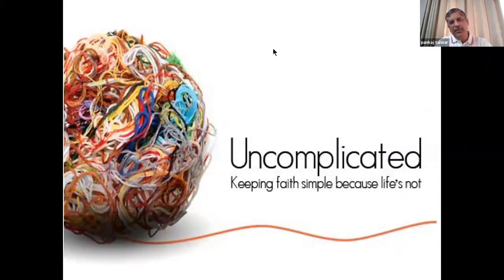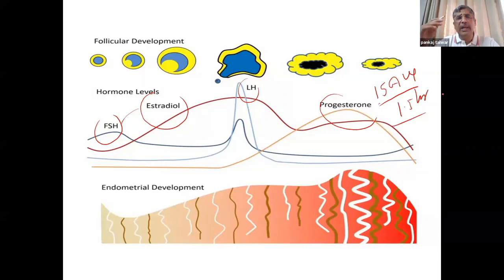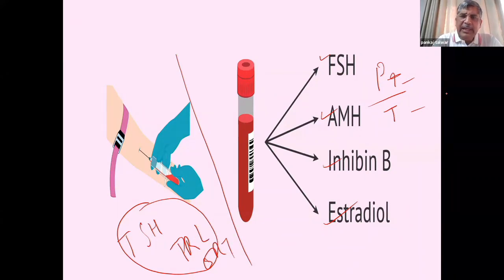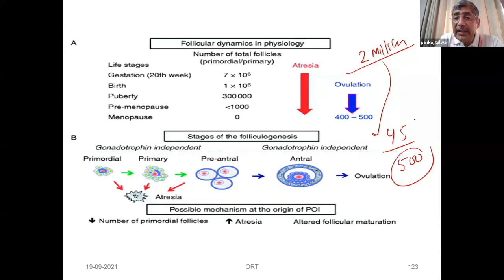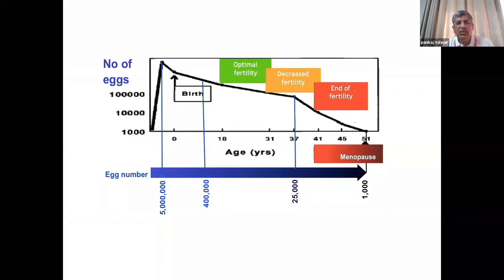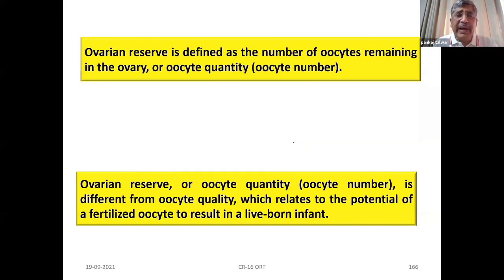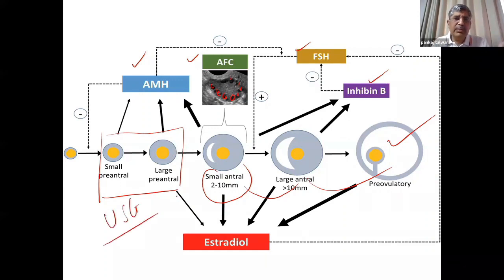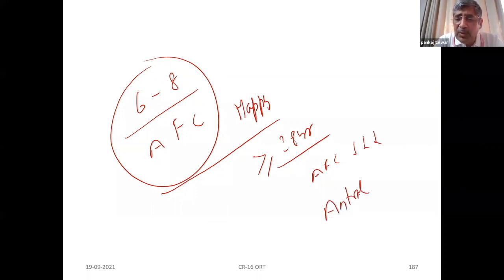Curtain Raiser 16 - Ovarian Reserve Testing Part - 1 By Dr. Prof. (Col) Pankaj Talwar, VSM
An interactive video lecture series: Curtain Raiser meant for  IVF Doctors, Clinicians,             Endocrinologists, Reproductive Medicine Specialists, Embryologists By IVF Specialist - Dr. Prof. (Col) Pankaj Talwar, VSM

𝐌𝐚𝐬𝐭𝐞𝐫 𝐭𝐡𝐞 𝐀𝐫𝐭 𝐨𝐟 𝐎𝐯𝐚𝐫𝐢𝐚𝐧 𝐑𝐞𝐬𝐞𝐫𝐯𝐞 𝐓𝐞𝐬𝐭𝐢𝐧𝐠 (𝐎𝐑𝐓)

Your Ultimate Guide to Fertility & Ovarian Health

Welcome to our comprehensive training video on Ovarian Reserve Testing (ORT)! In this video, we'll explore key concepts and methods to assess female fertility and understand ovarian health🔔

𝐈𝐧𝐭𝐫𝐨𝐝𝐮𝐜𝐭𝐢𝐨𝐧 𝐭𝐨 𝐎𝐯𝐚𝐫𝐢𝐚𝐧 𝐑𝐞𝐬𝐞𝐫𝐯𝐞 𝐓𝐞𝐬𝐭𝐢𝐧𝐠 (𝐎𝐑𝐓)

ORT helps in determining a woman's ability to conceive by analyzing her ovarian reserve.

• 𝐇𝐨𝐫𝐦𝐨𝐧𝐚𝐥 𝐢𝐧𝐝𝐢𝐜𝐚𝐭𝐨𝐫𝐬: AMH, Inhibin A, and Inhibin B are essential hormones that provide insights into a woman's ovarian reserve and fertility potential.

• 𝐀𝐌𝐇: Anti-Müllerian Hormone serves as a reliable marker for ovarian reserve as it remains relatively stable throughout the menstrual cycle.

• 𝐈𝐧𝐡𝐢𝐛𝐢𝐧 𝐀 𝐚𝐧𝐝 𝐈𝐧𝐡𝐢𝐛𝐢𝐧 𝐁: These hormones regulate FSH levels and provide additional information about follicle development and ovarian reserve.

• 𝐀𝐠𝐞 𝐟𝐚𝐜𝐭𝐨𝐫: A woman's age is a significant determinant of her fertility potential, as ovarian reserve decreases with age.

• 𝐄𝐚𝐫𝐥𝐲 𝐞𝐯𝐚𝐥𝐮𝐚𝐭𝐢𝐨𝐧: ORT can help identify potential fertility issues early on, allowing for timely interventions and treatment options.

𝐀𝐧𝐭𝐫𝐚𝐥 𝐚𝐧𝐝 𝐏𝐫𝐞𝐚𝐧𝐭𝐫𝐚𝐥 𝐅𝐨𝐥𝐥𝐢𝐜𝐥𝐞𝐬

• 𝐅𝐨𝐥𝐥𝐢𝐜𝐥𝐞 𝐝𝐞𝐯𝐞𝐥𝐨𝐩𝐦𝐞𝐧𝐭 𝐬𝐭𝐚𝐠𝐞𝐬: Antral and preantral follicles represent different stages in the development of ovarian follicles.

• 𝐏𝐫𝐞𝐚𝐧𝐭𝐫𝐚𝐥 𝐟𝐨𝐥𝐥𝐢𝐜𝐥𝐞𝐬: These are immature follicles in the early stages of development, not yet visible on ultrasound.

• 𝐀𝐧𝐭𝐫𝐚𝐥 𝐟𝐨𝐥𝐥𝐢𝐜𝐥𝐞𝐬: These are mature, fluid-filled follicles visible on ultrasound, capable of responding to hormonal stimulation for further growth.

• 𝐑𝐨𝐥𝐞 𝐢𝐧 𝐎𝐑𝐓: The number of antral and preantral follicles provides valuable information about a woman's ovarian reserve and fertility potential.

• 𝐀𝐧𝐭𝐫𝐚𝐥 𝐅𝐨𝐥𝐥𝐢𝐜𝐥𝐞 𝐂𝐨𝐮𝐧𝐭 (𝐀𝐅𝐂): This count is obtained through a transvaginal ultrasound and serves as an essential tool in assessing ovarian reserve.

• 𝐅𝐞𝐫𝐭𝐢𝐥𝐢𝐭𝐲 𝐩𝐨𝐭𝐞𝐧𝐭𝐢𝐚𝐥: A higher number of antral and preantral follicles indicates a better fertility potential and a greater likelihood of successful ovarian stimulation.

• 𝐎𝐯𝐚𝐫𝐢𝐚𝐧 𝐬𝐭𝐢𝐦𝐮𝐥𝐚𝐭𝐢𝐨𝐧 𝐫𝐞𝐬𝐩𝐨𝐧𝐬𝐞: The number of these follicles helps predict a woman's response to fertility treatments, allowing for personalized treatment plans.

𝐄𝐬𝐬𝐞𝐧𝐭𝐢𝐚𝐥 𝐟𝐞𝐫𝐭𝐢𝐥𝐢𝐭𝐲 𝐡𝐨𝐫𝐦𝐨𝐧𝐞𝐬 𝐬𝐮𝐜𝐡 𝐚𝐬
• FSH,
• LH,
• TSH,
• PRL,
• Estradiol, and
• Progesterone

𝐎𝐯𝐚𝐫𝐢𝐚𝐧 𝐒𝐭𝐢𝐦𝐮𝐥𝐚𝐭𝐢𝐨𝐧 𝐏𝐫𝐨𝐭𝐨𝐜𝐨𝐥𝐬
• Long protocol,
• Short protocol, and
• Flare protocol.

𝐌𝐞𝐝𝐢𝐜𝐚𝐭𝐢𝐨𝐧𝐬 𝐟𝐨𝐫 𝐎𝐯𝐚𝐫𝐢𝐚𝐧 𝐒𝐭𝐢𝐦𝐮𝐥𝐚𝐭𝐢𝐨𝐧
• Clomiphene,
• Letrozole,
• Gonadotrophin
• GnRH Agonists
• Antagonists.

𝐎𝐯𝐚𝐫𝐢𝐚𝐧 𝐅𝐚𝐢𝐥𝐮𝐫𝐞 𝐚𝐧𝐝 𝐏𝐫𝐞𝐦𝐚𝐭𝐮𝐫𝐞 𝐎𝐯𝐚𝐫𝐢𝐚𝐧 𝐅𝐚𝐢𝐥𝐮𝐫𝐞 (𝐏𝐎𝐅)
• Ovarian failure refers to the loss of normal ovarian function,
• Premature Ovarian Failure (POF) occurs when this loss happens before the age of 40.

𝐂𝐚𝐮𝐬𝐞𝐬:
• Genetic factors,
• autoimmune conditions,
• infections,
• cancer treatments, and
• other environmental factors.

𝐓𝐫𝐞𝐚𝐭𝐦𝐞𝐧𝐭:
Hormone replacement therapy (HRT) can help manage symptoms and protect against long-term health risks, such as osteoporosis.

𝐀𝐥𝐭𝐞𝐫𝐧𝐚𝐭𝐢𝐯𝐞 𝐟𝐞𝐫𝐭𝐢𝐥𝐢𝐭𝐲 𝐦𝐞𝐭𝐡𝐨𝐝𝐬:
• Donor eggs,
• IVF
• adoption of child

𝐎𝐯𝐮𝐥𝐚𝐭𝐢𝐨𝐧 𝐈𝐧𝐝𝐮𝐜𝐭𝐢𝐨𝐧 (𝐎𝐈) 𝐚𝐧𝐝 𝐎𝐯𝐚𝐫𝐢𝐚𝐧 𝐑𝐞𝐬𝐩𝐨𝐧𝐬𝐞

Criteria to assess the risk of poor ovarian response (POR) in fertility treatments:
• Bologna
• Poseidon

Advanced techniques such as ASE and ART to enhance the success rate of fertility treatments, particularly for women with POR or other challenges.

Whether you're a healthcare professional or an individual seeking fertility advice, this video is your ultimate guide to ovarian reserve and fertility treatments.

𝙀𝙣𝙟𝙤𝙮 𝙇𝙚𝙖𝙧𝙣𝙞𝙣𝙜!